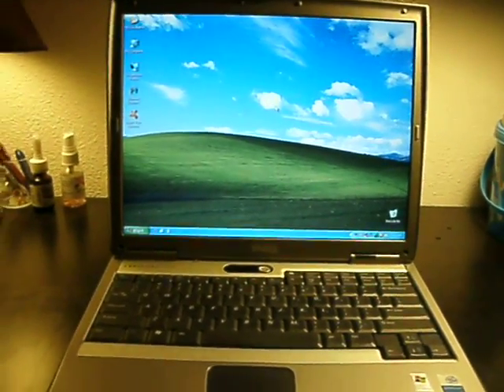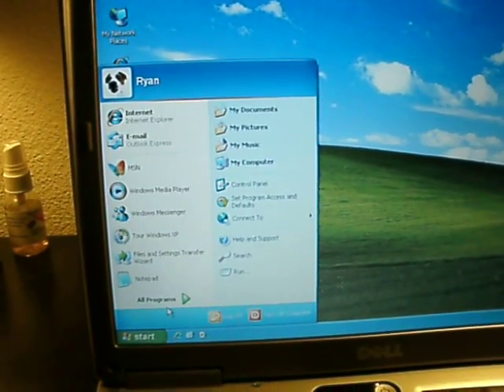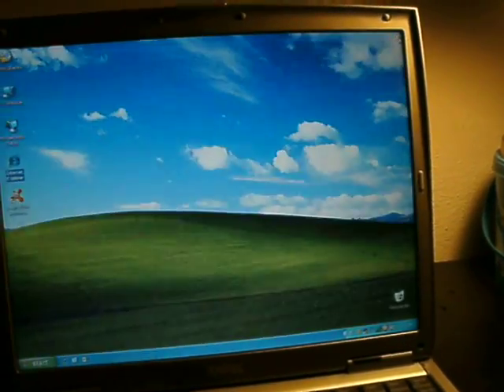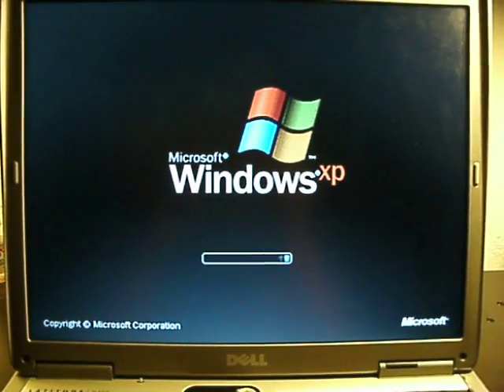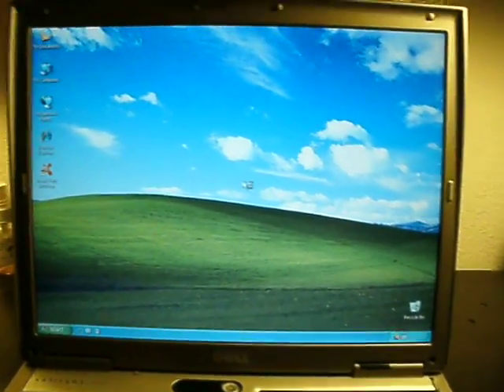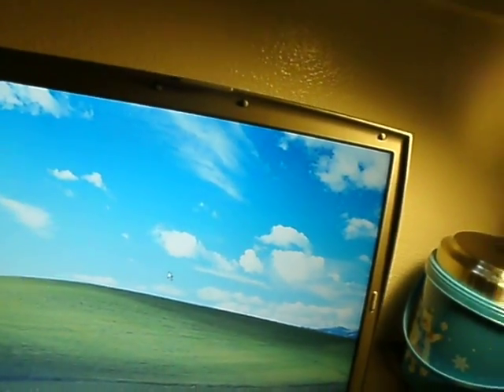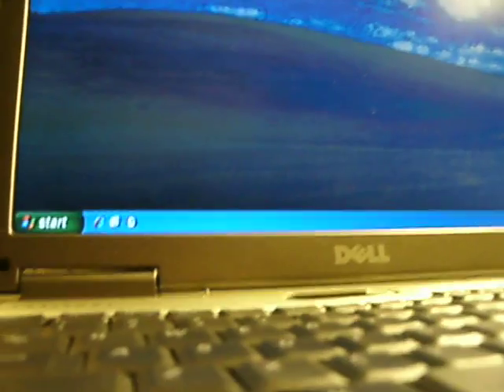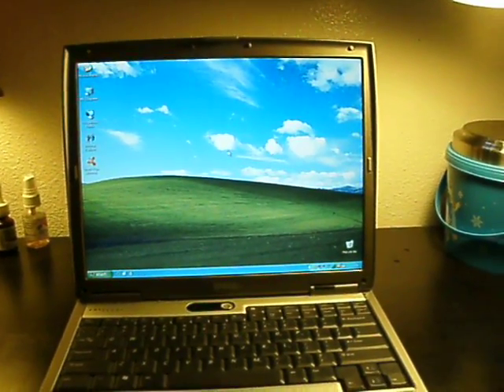Windows Registry Tweaks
i tweaked my registry in windows xp on my Dell Latitude D500 and i just wanted to show you guys.